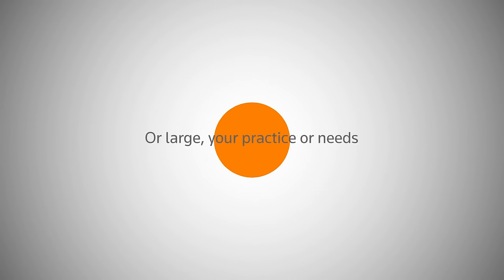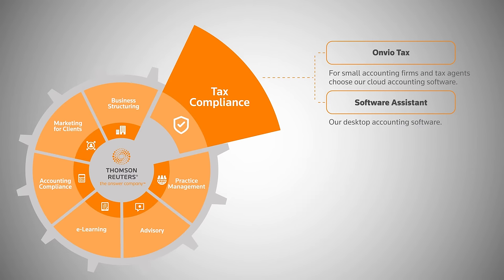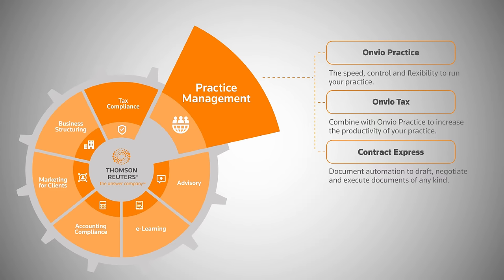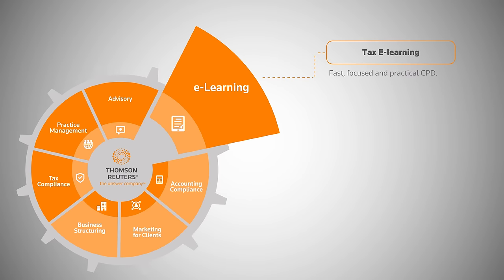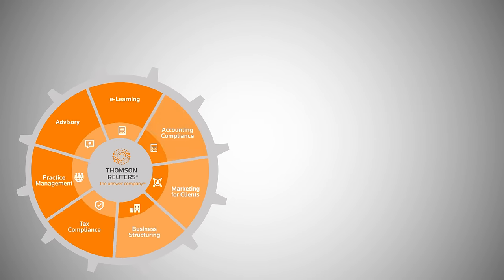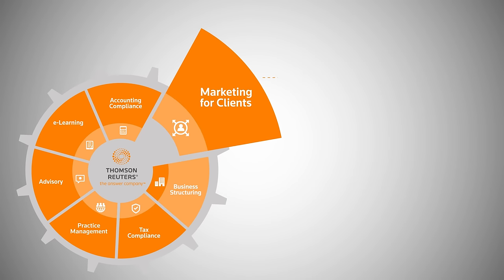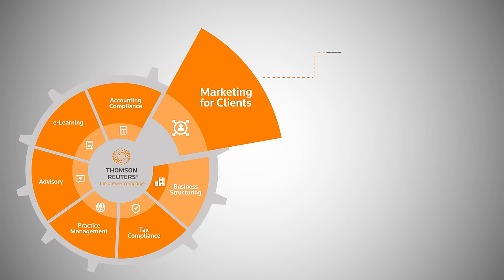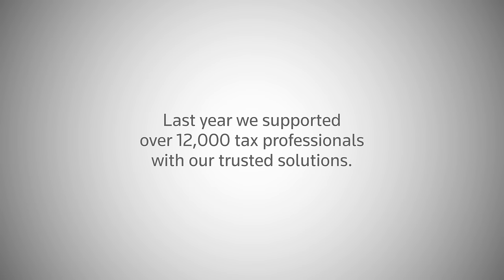Thomson Reuters: A complete suite of solutions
No matter how small or large your practice, or your needs, Thomson Reuters has a complete suite of solutions to meet your every tax and accounting need.  Choose all, or one or more solutions at a time. Not so Taxing.